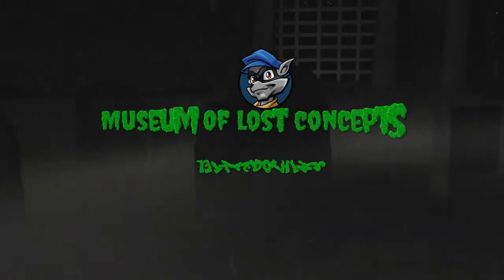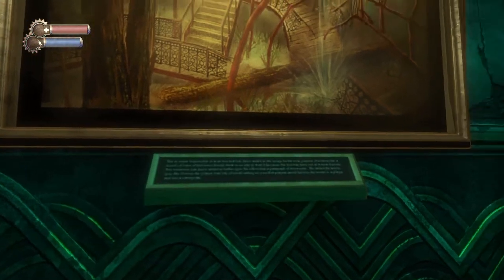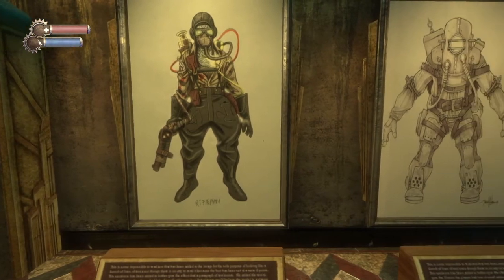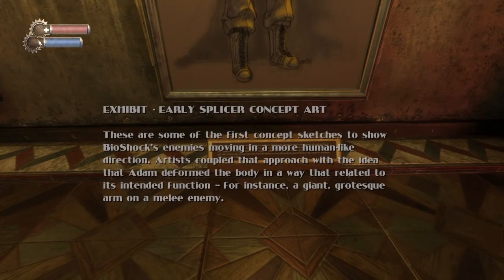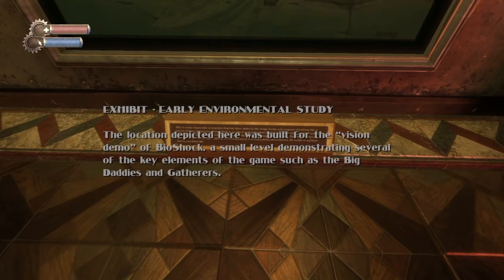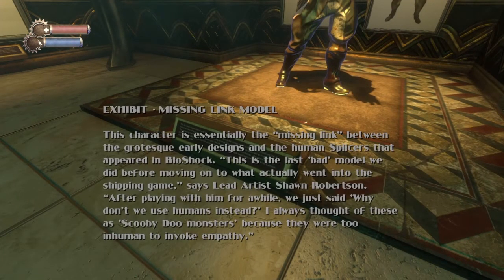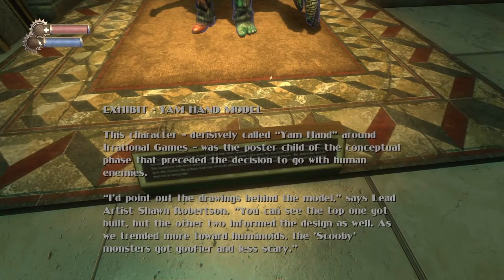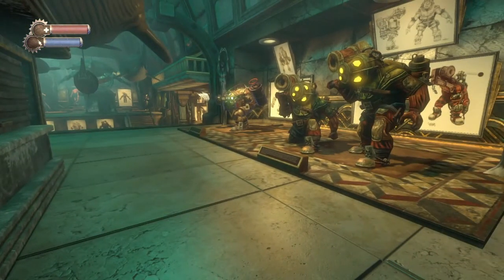Museum of Orphaned Concepts | Bioshock (Collection-Remastered)